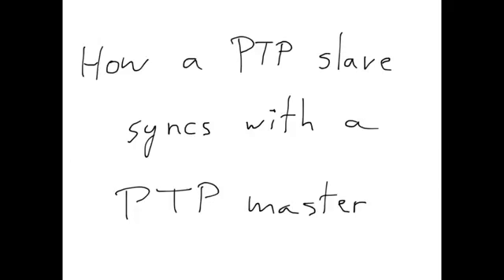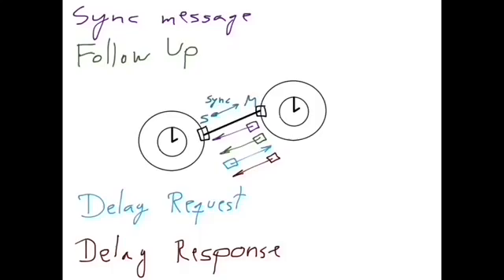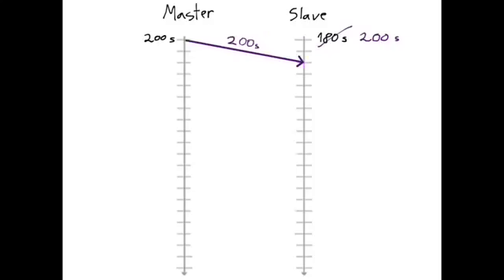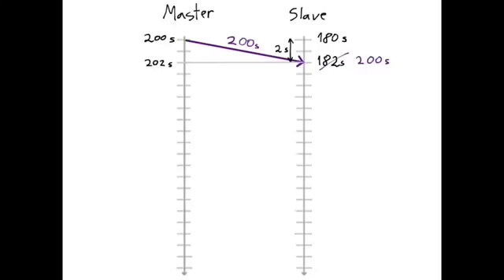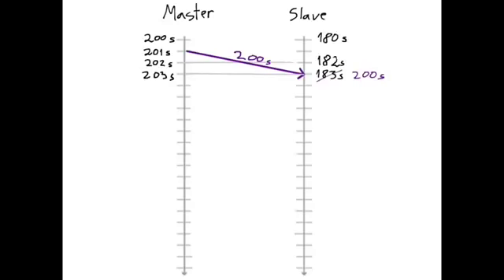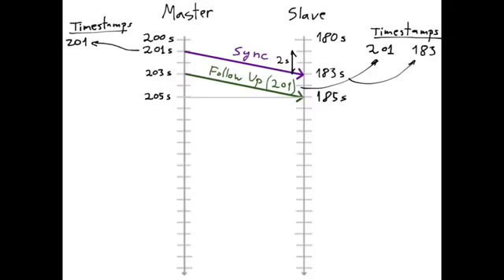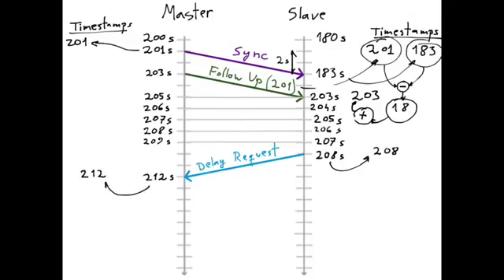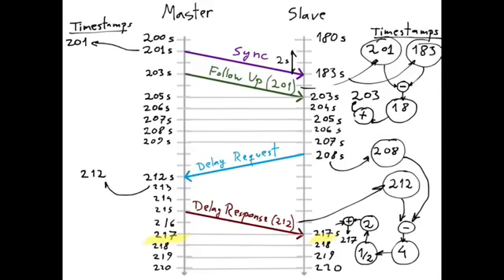How a PTP slave syncs with a PTP master